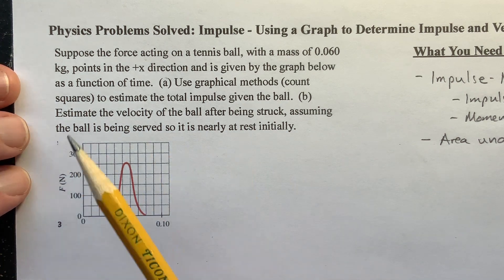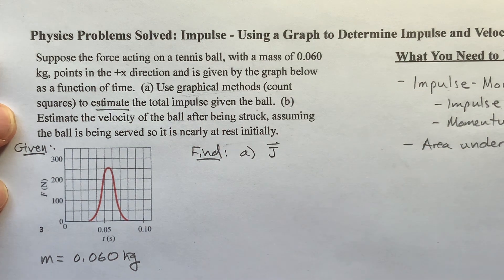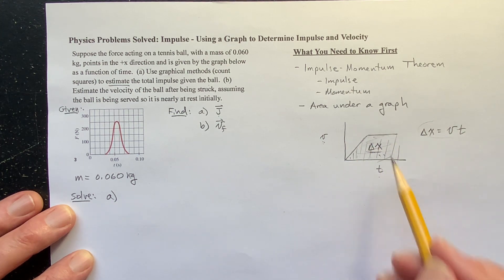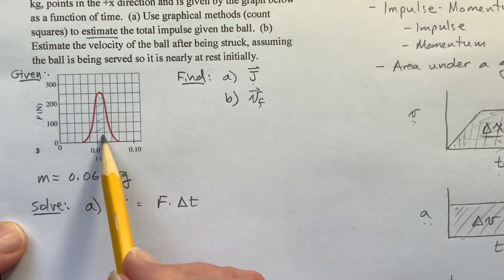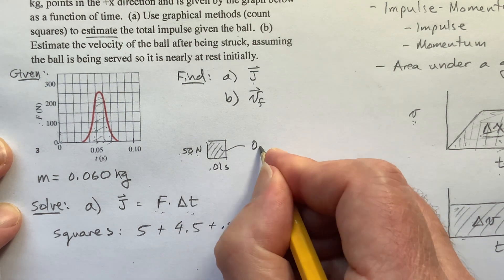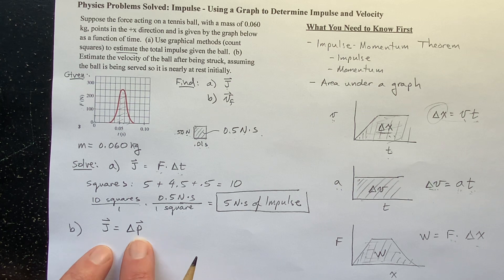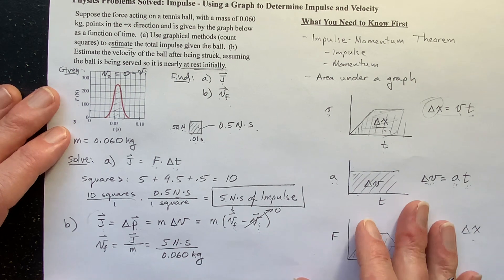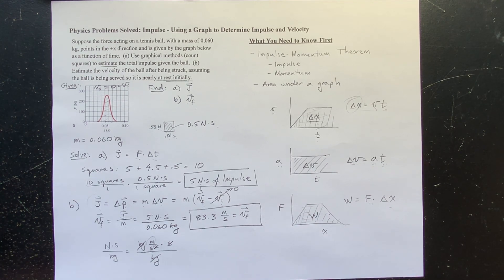Impulse and Velocity from a Force vs Time Graph: A Physics Problem Solved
Suppose the force acting on a tennis ball, with a mass of 0.060 kg, points in the +x direction and is given by the graph below as a function of time.  (a) Use graphical methods (count squares) to estimate the total impulse given the ball.  (b) Estimate the velocity of the ball after being struck, assuming the ball is being served so it is nearly at rest initially.